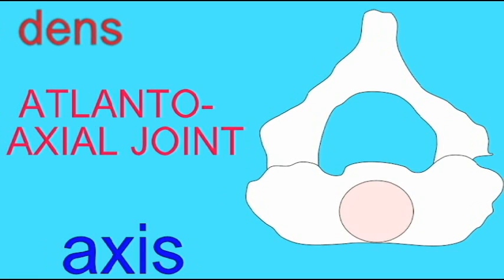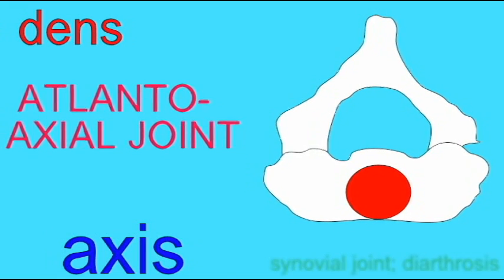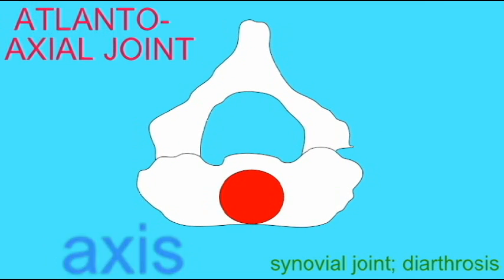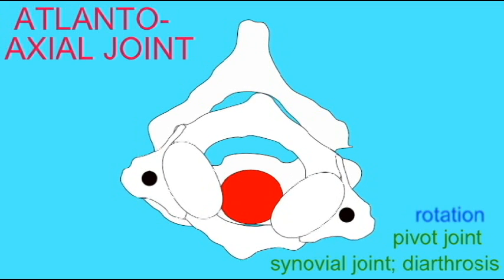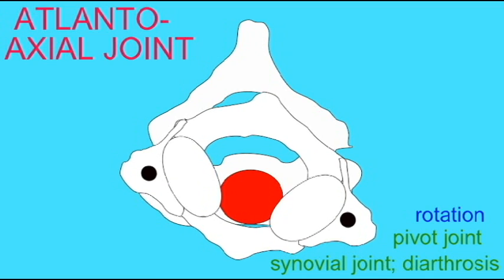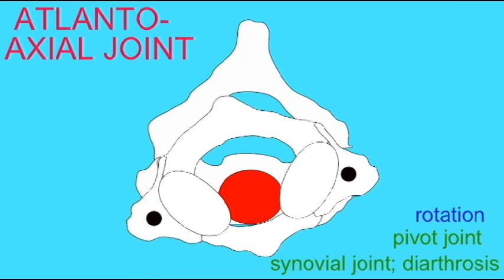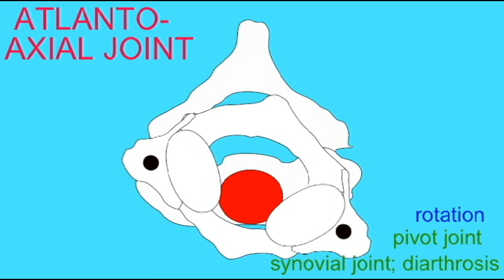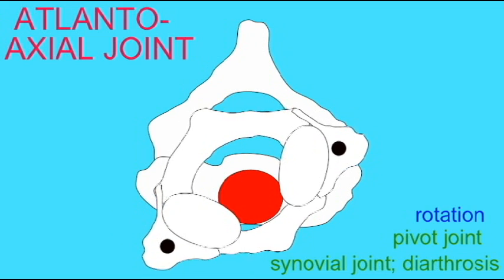AP1: SKELETAL SYSTEM: ATLANTO-AXIAL JOINT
ATLANTO-AXIAL JOINT